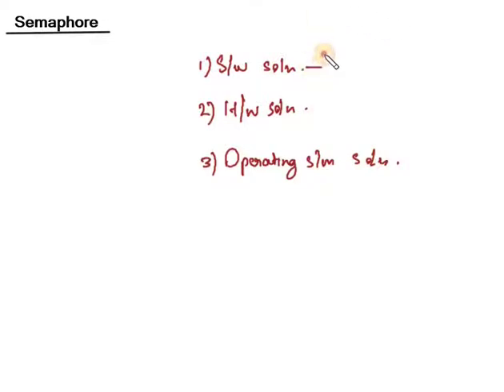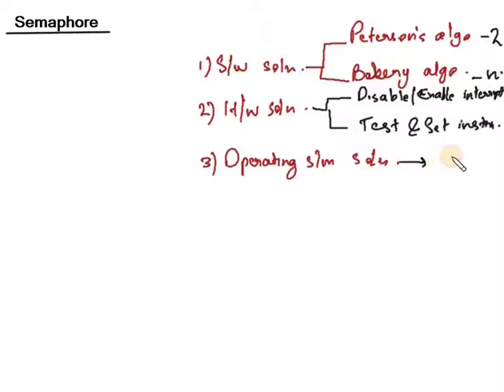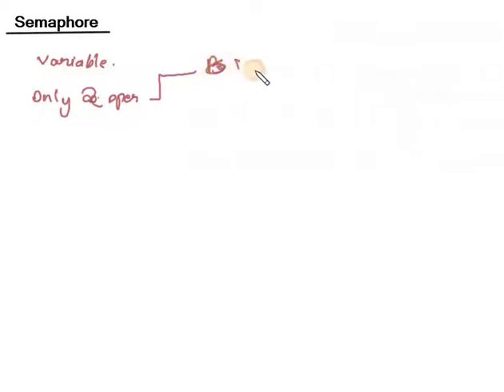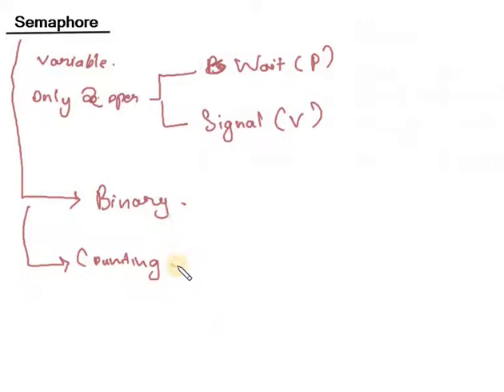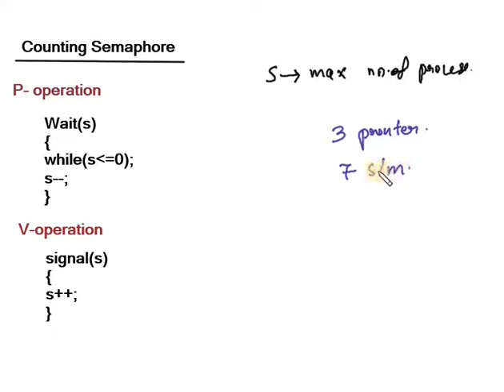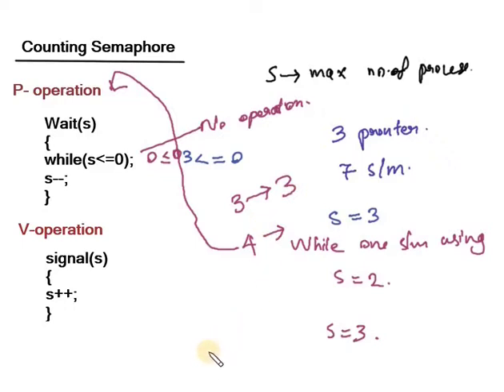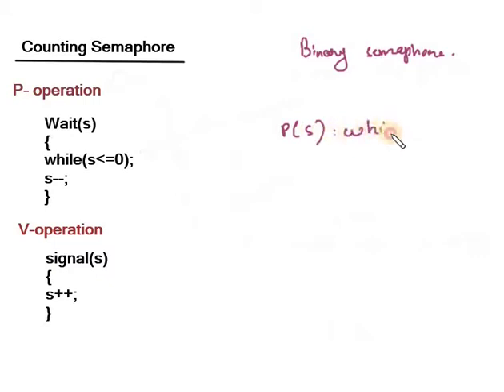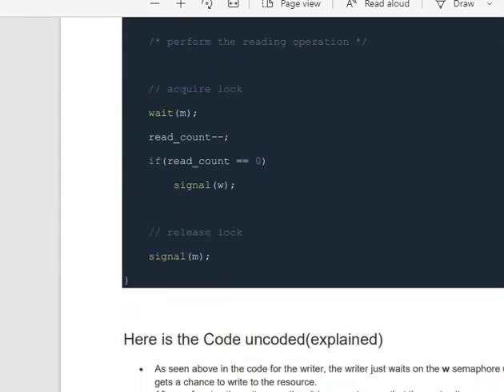Semaphore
This is a topic in Operating Systems. Covers the syllabus of BCA/BSc computer science of University of Calicut. Playlist of Microprocessors Architecture and Programming Playlist of Computer Organization and Architecture Playlist of Operating System Playlist of Computer Oriented Numerical methods and Statistics